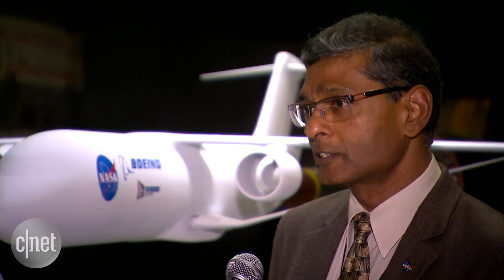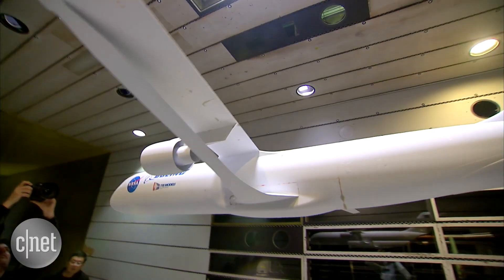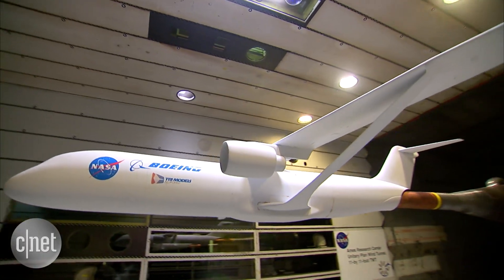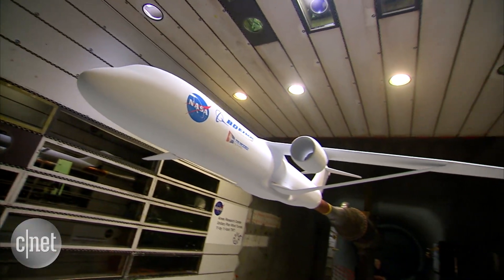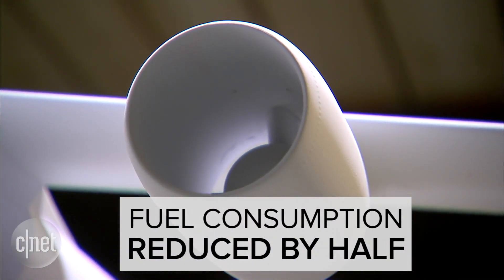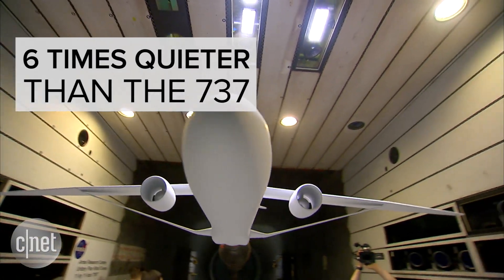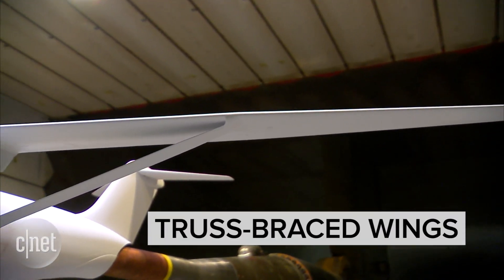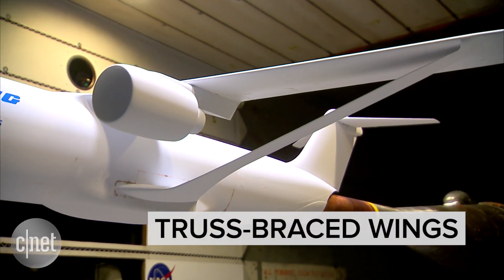NASA-designed plane could replace the 737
NASA has unveiled a next-gen plane, designed to cut emissions, sound and fuel consumption. The agency has partnered with Boeing and others for the project nicknamed SUGAR, or subsonic ultra green aircraft research.